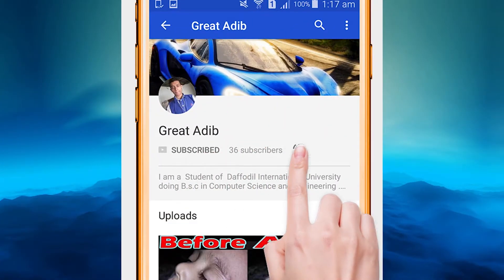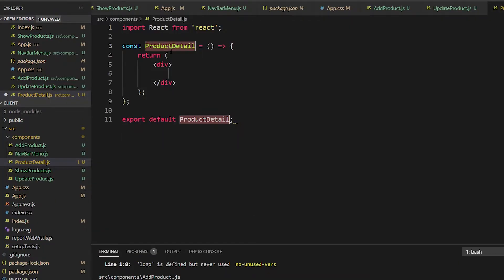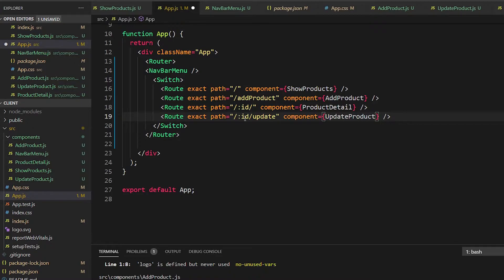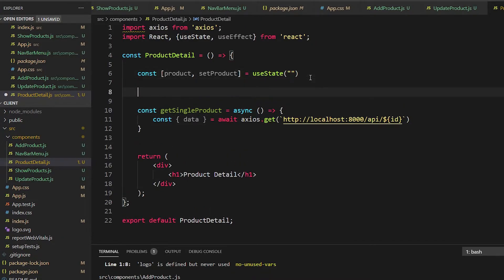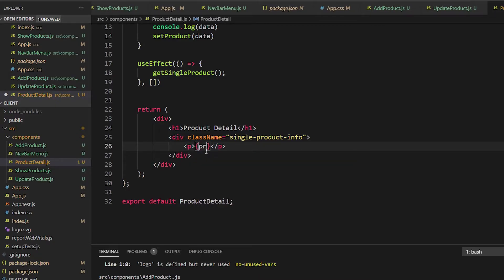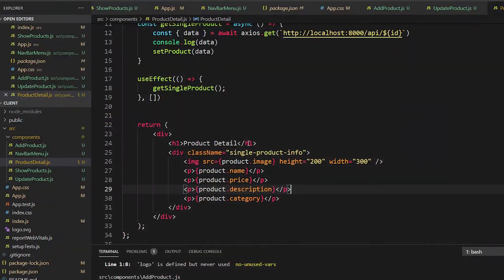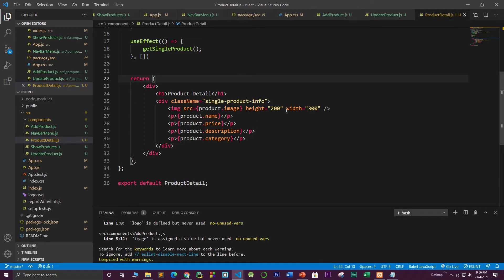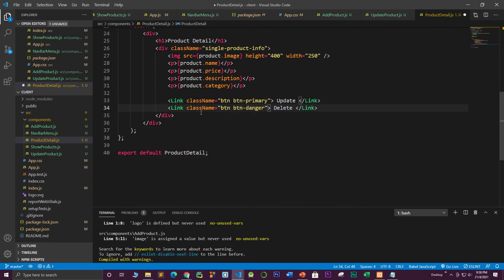Django + React Part-4 || Work With Detail Product Component and Get Data By Product ID Dynamic URL.